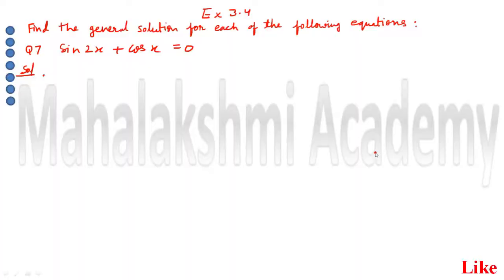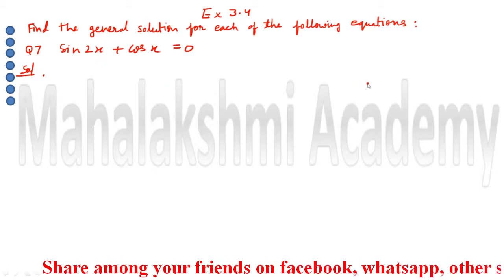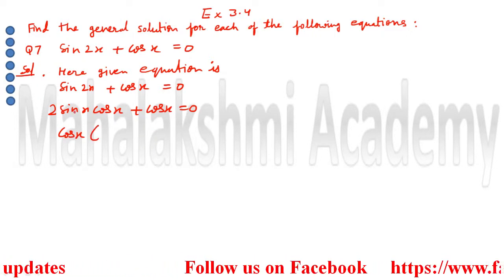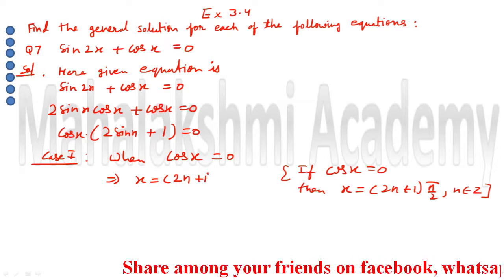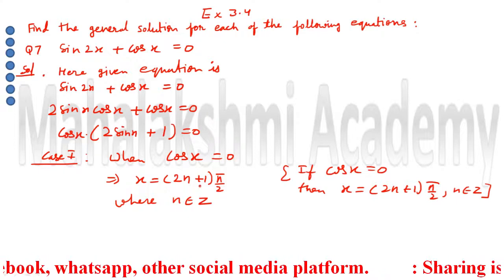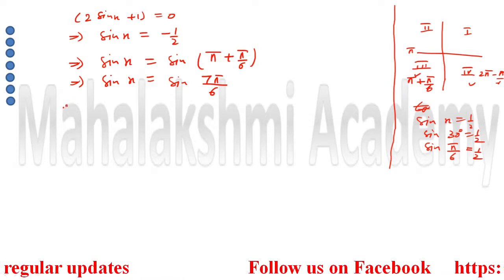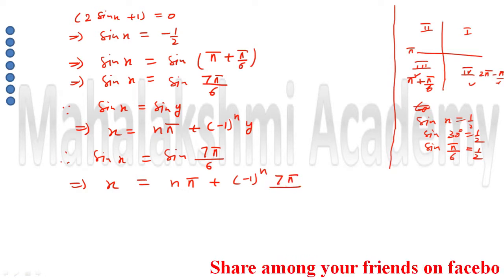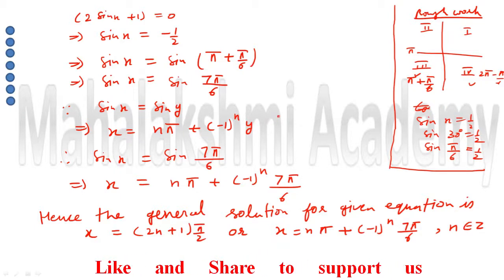Class 11 Maths | NCERT | Ch 3 | Trigonometric Functions | In English | Ex 3.4 | Q 7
class_11_Maths_NCERT_RBSE_English_Medium trigonometry class 11,trigo class 11,class 11 maths chapter 3,trigonometric functions class 11,radian to degree,trigonometry class 11 important questions,trigonometry shortcut tricks,trigonometry tricks class 11,trigonometry basics,trigonometric functions,trigonometry,trigonometry formulas,trigonometry trick,trigonometry table,trigonometry ratios,trigonometry functions,chapter 3 trigo class 11,chapter 3 trigonometry class 11,trigonometry ssc cgl